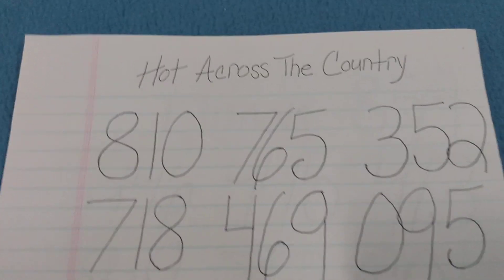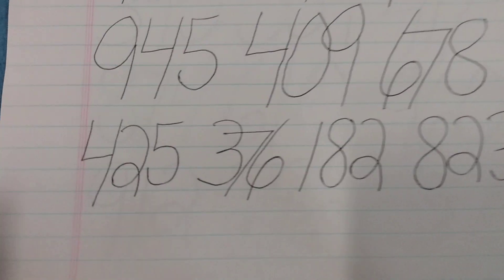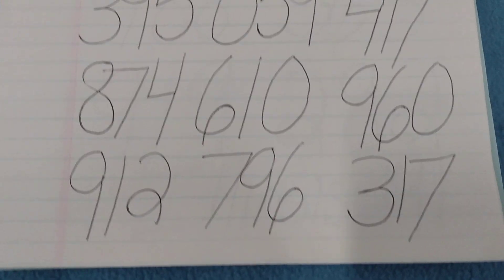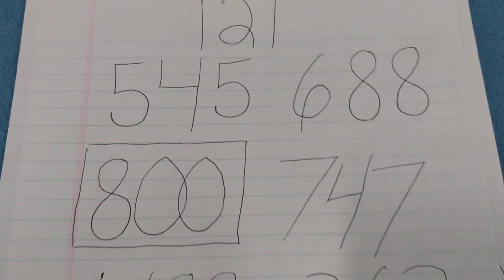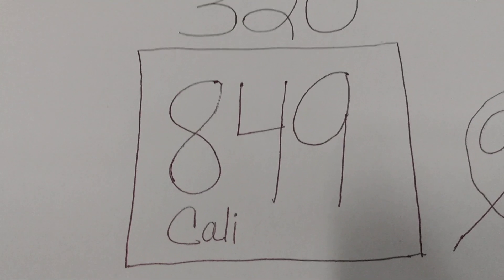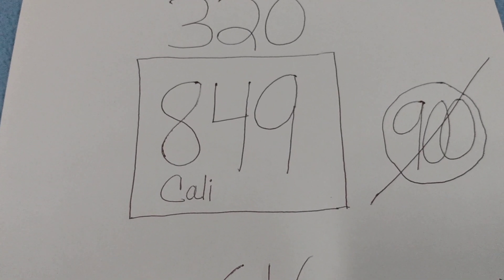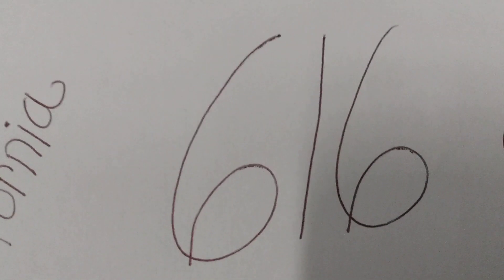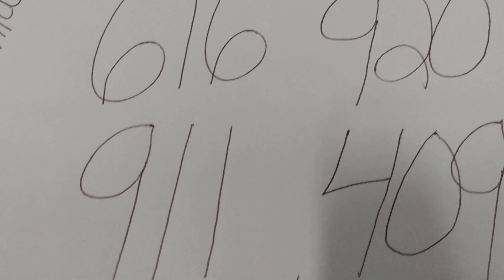September 2021 Lottery Numbers Predictions. ( Pick 3 / Plus State Boards ).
Ok guys if you state has ( 1 ) daily game look for two or three repeats. If your state has ( 2 ) daily games you can look for four to six repeats. And if your state has ( 3 ) or more daily games you can look for six to eight repeats. Guys I'm sorry about the sound in the video, I'll explain later.
Stay safe guys see you in a couple of days with triples and state boards for Michigan, New York, South Carolina, Florida and a few other states. Stay safe guys, see you soon.